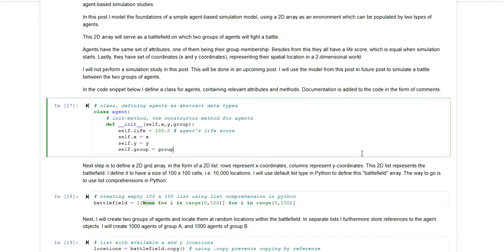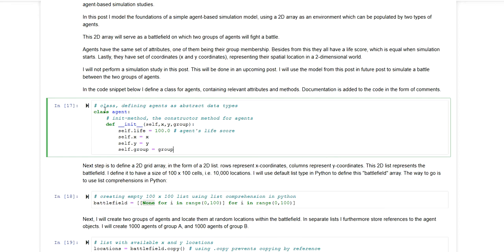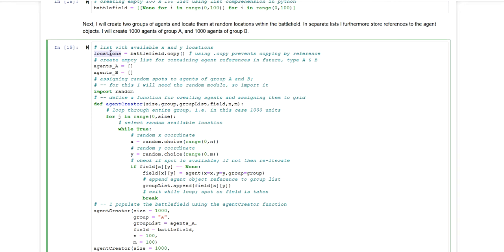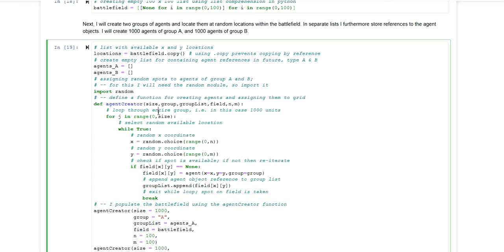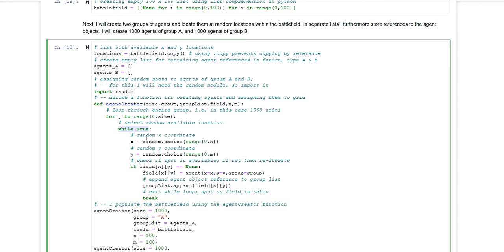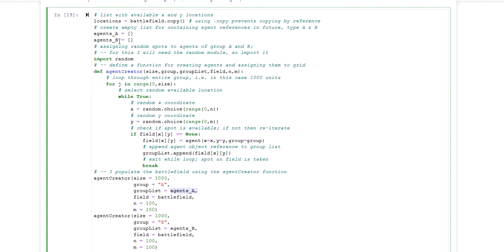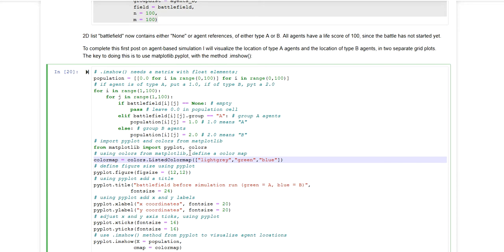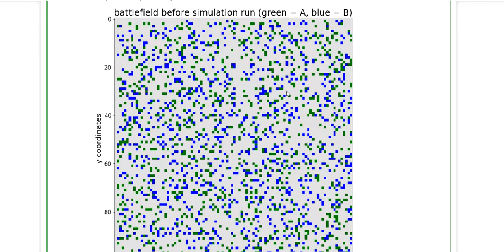[EN 37] Simple agent-based simulation model in Python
Developing a very simple agent-based simulation model in Python. In upcoming videos this model will be used for conducting a agent-based simulation study.